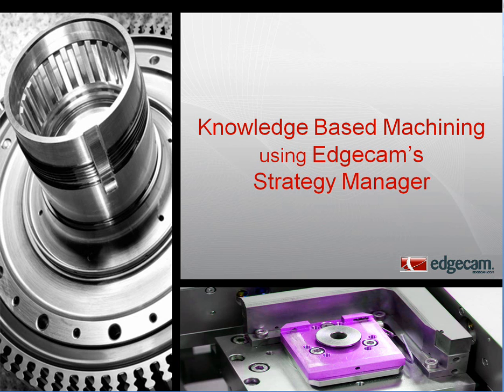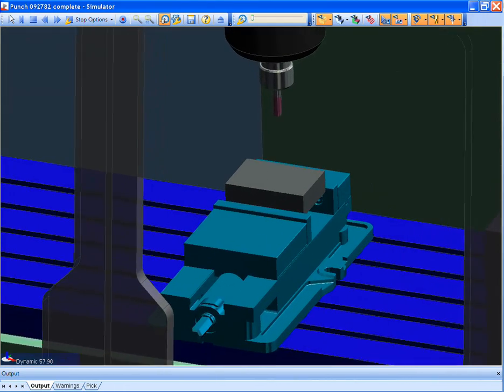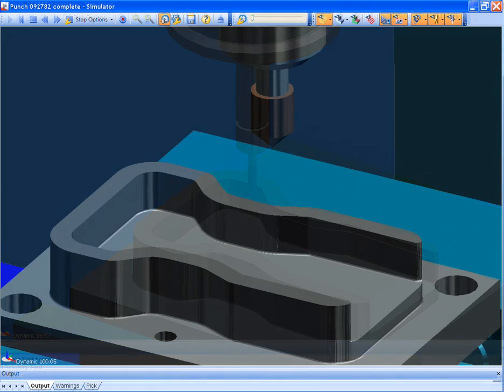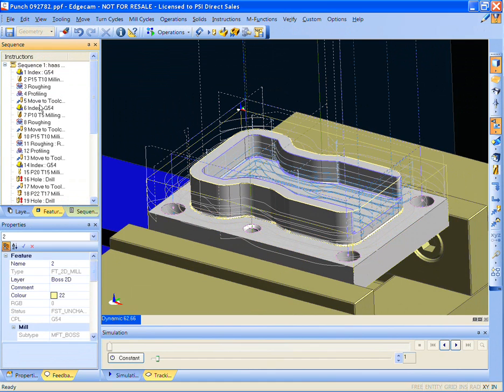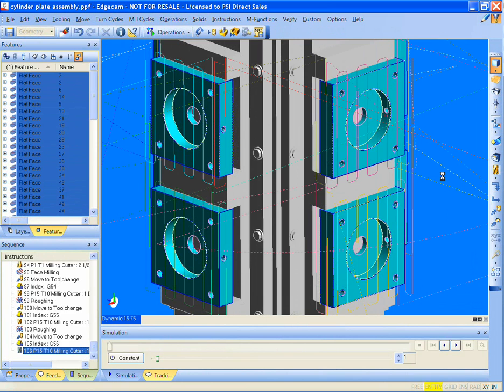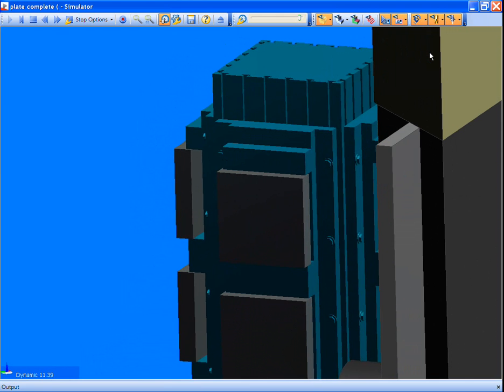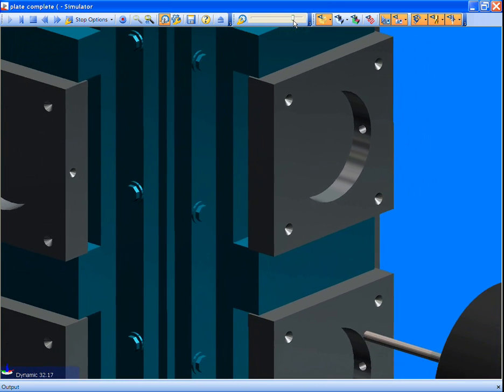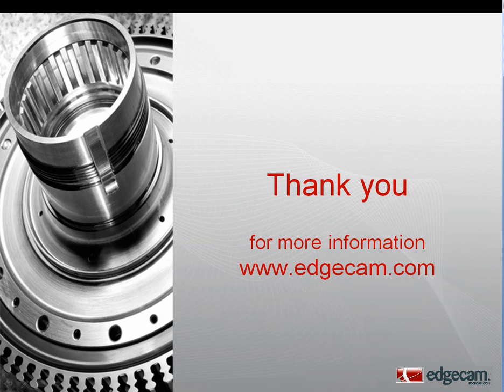Edgecam Strategy Manager for Milling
Edgecam Strategy Manager is an interactive, graphical tool used to define and capture the way in which parts are cut. Edgecam Strategy Manager allows the user to capture best practice manufacturing methods and apply them to subsequent jobs, dramatically reducing programming time.

Automation

Edgecam Strategy Manager encompasses the best from the principles of rules, knowledge and feature based machining and utilizes these to produce a fast, reliable and highly automated solution for solids machining.

Strategy Manager builds on the intelligence of Edgecam Solid Machinist to offer true knowledge-based machining. It extends the feature based approach of Edgecam Solid Machinist and combines this with the knowledge and experience of the skilled engineers on the shopfloor. It effectively drives the CAM process and as a result, machining methods are kept consistent, best practices maximized within the organization.